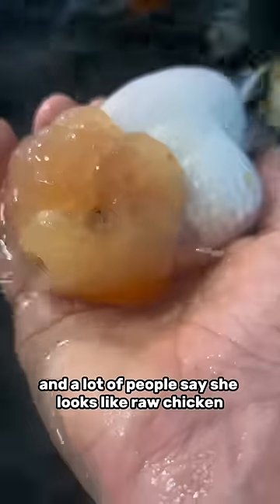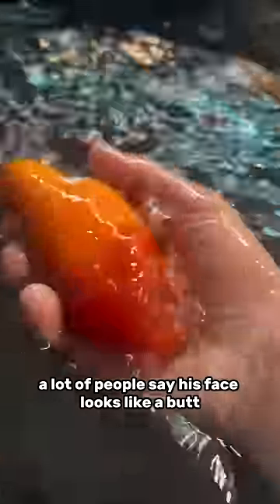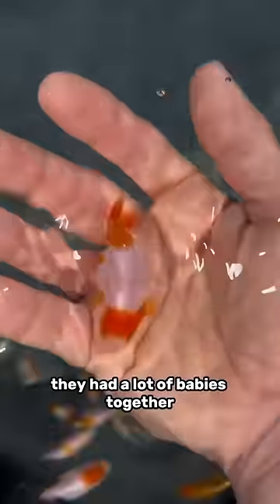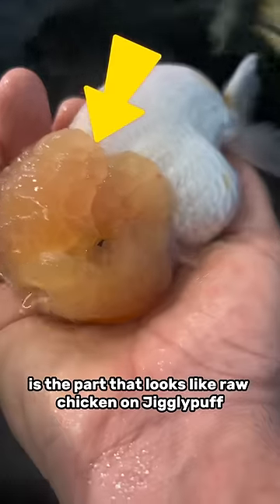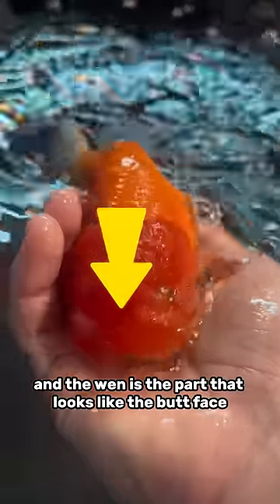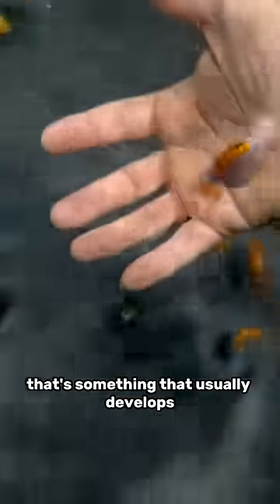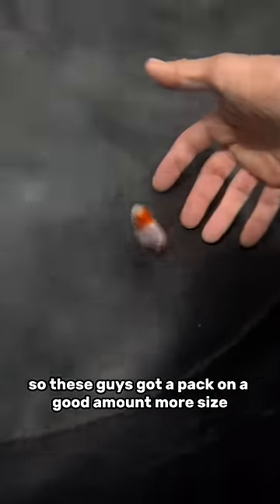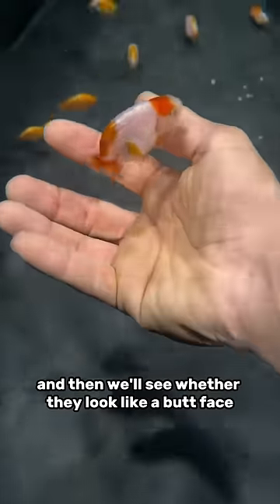My raw chicken has babies